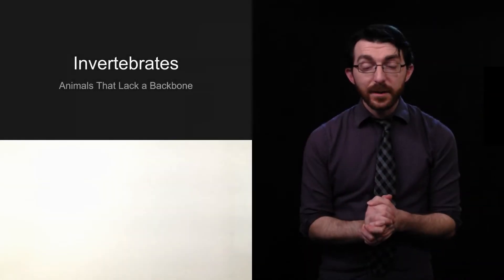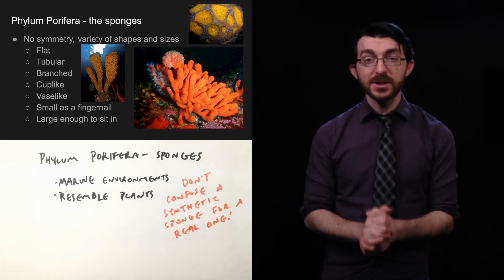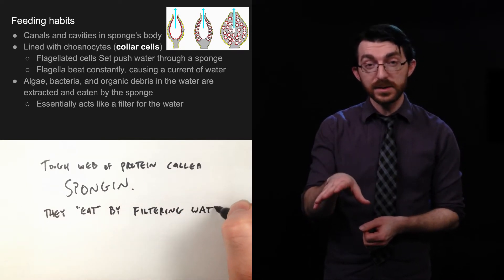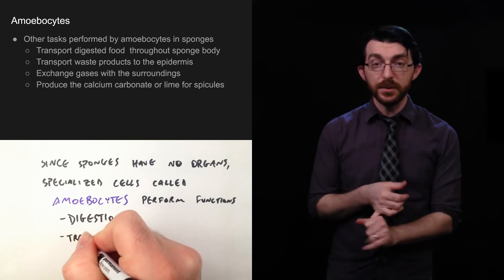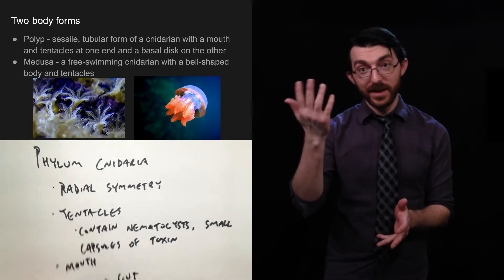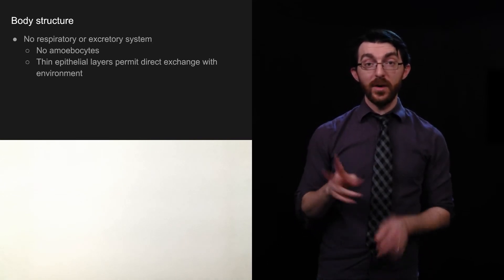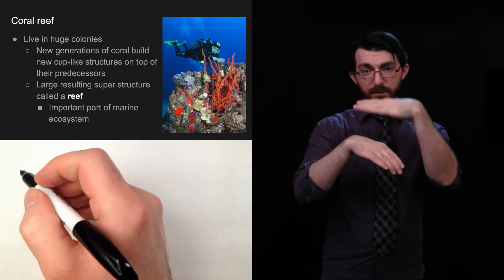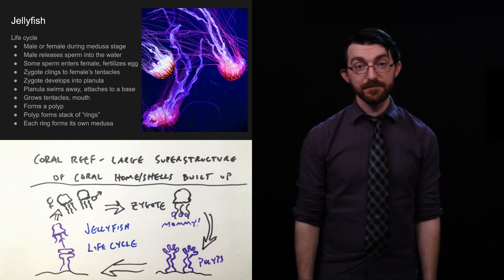Life Science - Animals - Invertebrates 1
Porifera and Cnidarians!